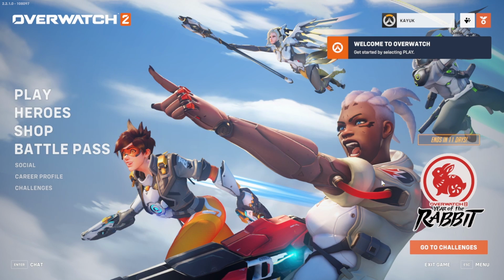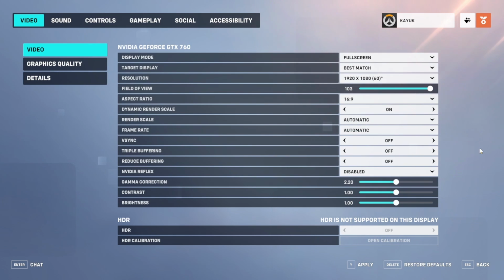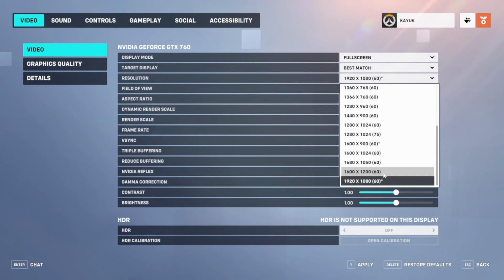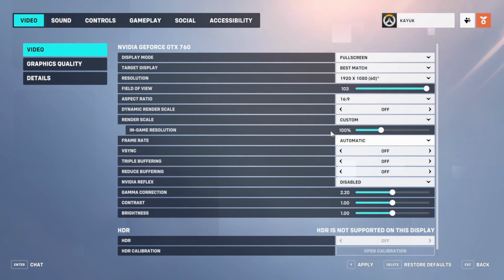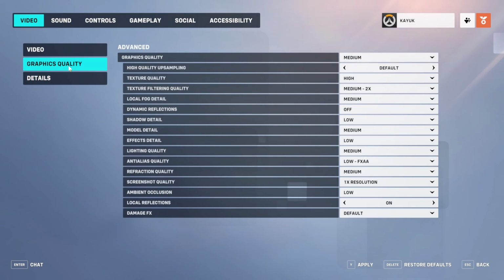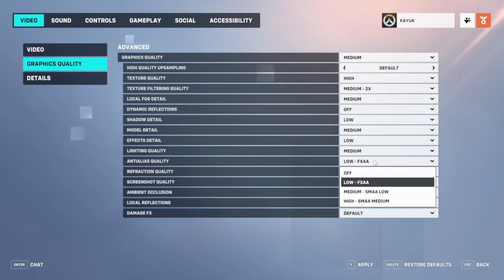How To Fix Blurry Screen In Overwatch 2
In this video we go over why your screen in Overwatch 2 might seem blurry and how to fix it. If your game is buggy and your screen is blurry in Overwatch 2 this video will help you resolve the issue!